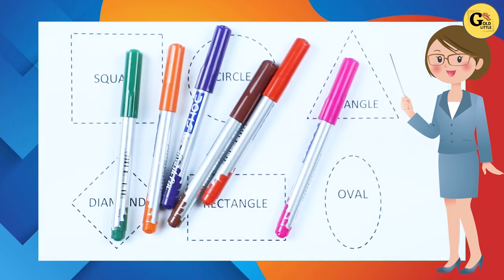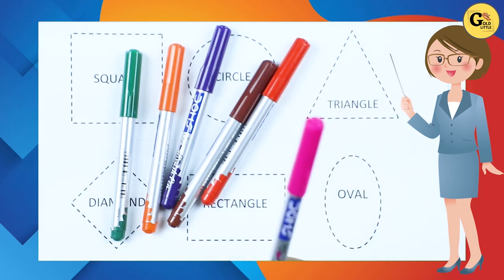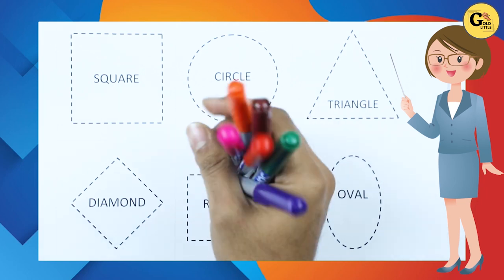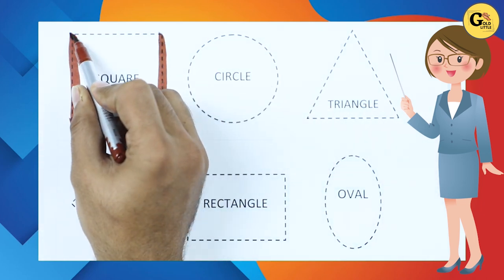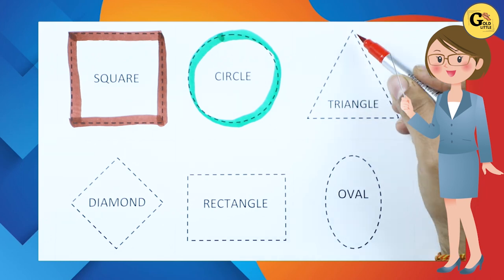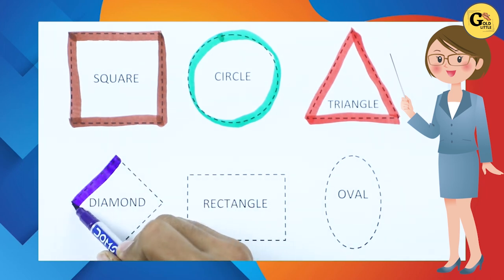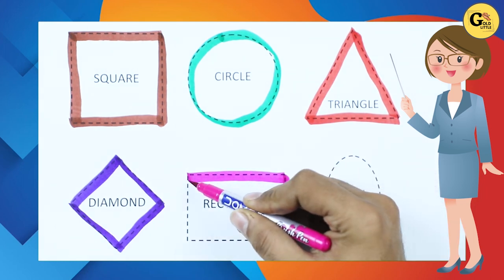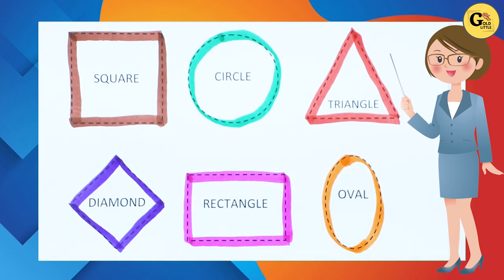Today we will write shape name | geometry name